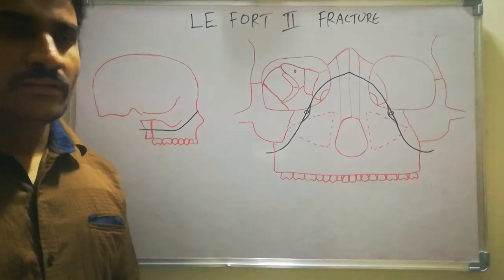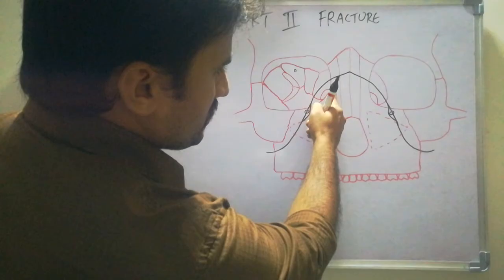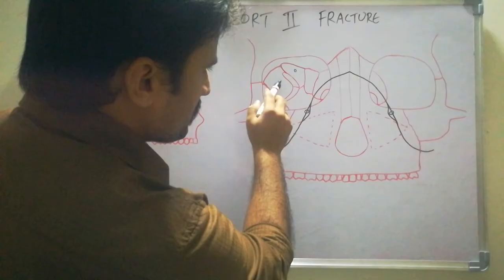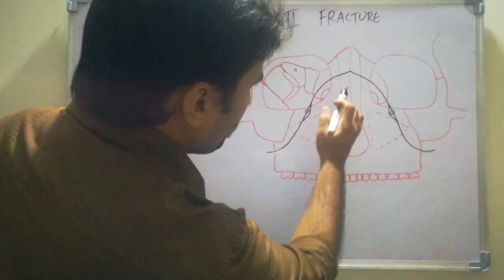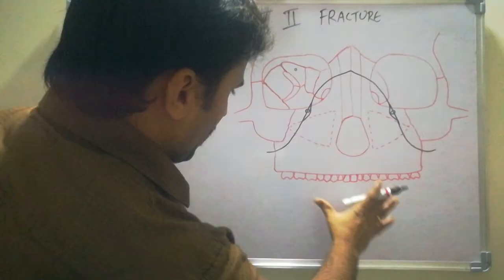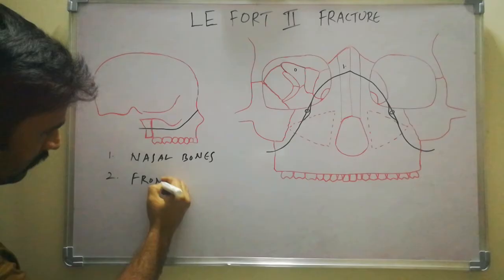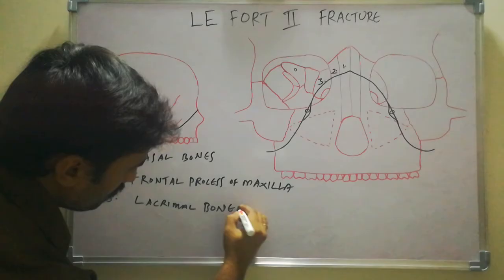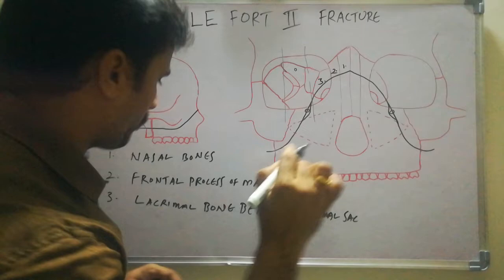LE FORT-II FRACTURE LINE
Le fort II fracture line with the help of diagramatic representation